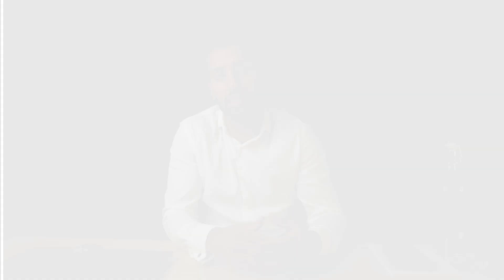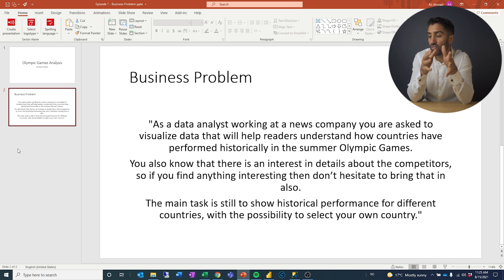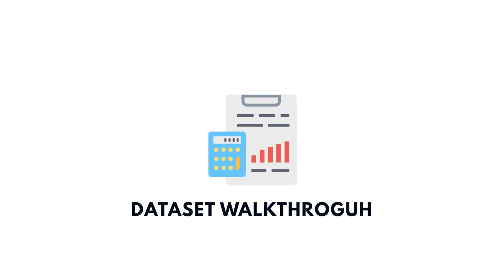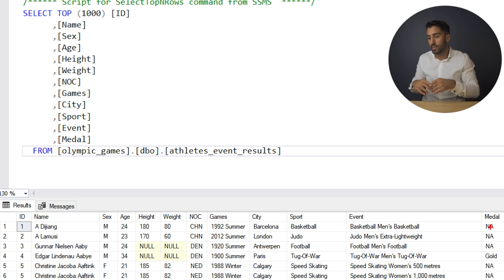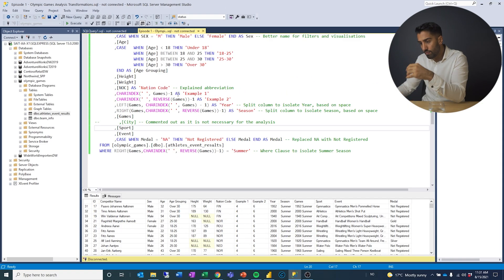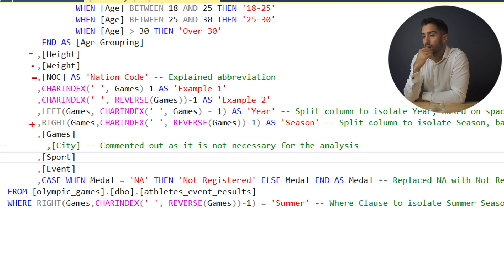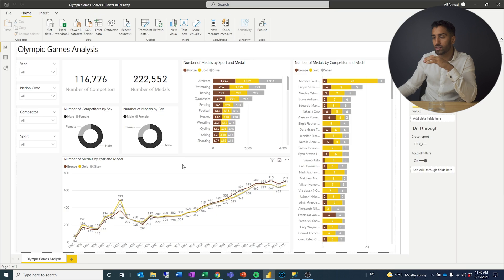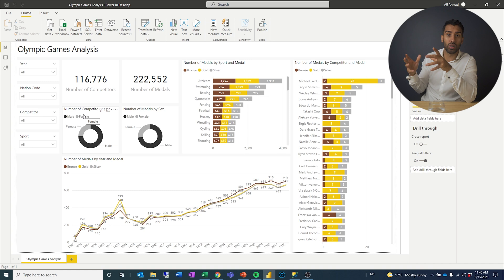Data Analyst Portfolio Project - Intro, Setup & Data Cleansing - Power BI & SQL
We take a look at the setup, dataset and transformations for this data analyst portfolio project.

Hey guys,

In this series I am going to show you guys How to Build a Data Analyst Portfolio Project based on data from the Olympic games.

We start off by briefly going through the set up, and then move into looking at the dataset and transformations that are necessary to use further in the project.

You can find the the video that shows how to set up everything you need for the environment

Video Content:

0:00 Intro
0:23 Setup
1:41 Business Problem
4:49 Dataset Walkthrough
6:35 Transformations Walkthrough
7:09 The Struggle
7:21 Transformations Walkthrough Cont.
13:55 Wrap Up
14:18 Dashboard Preview
14:33 Thank  You For Watching!

A data analyst portfolio project can be a great supplements to a resume when you apply for a job. The resume lists up which skills you have, but the data analyst portfolio project can showcase it and be something you can use to your advantage as you are trying to get a job.

// Ali